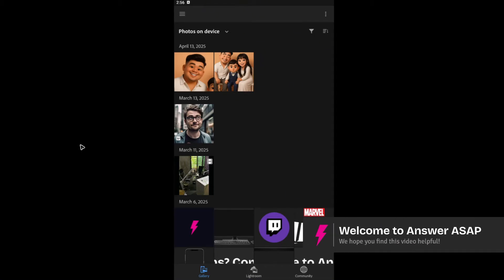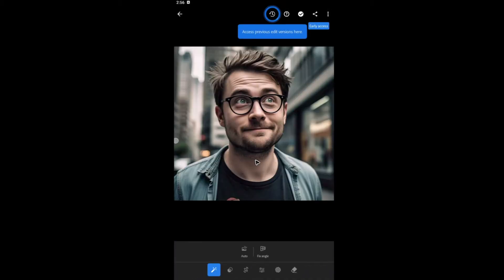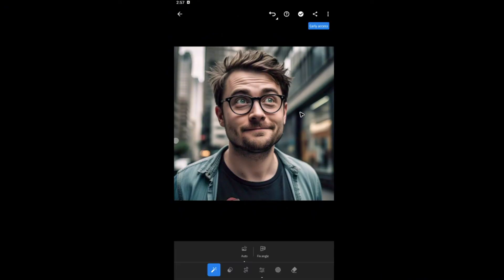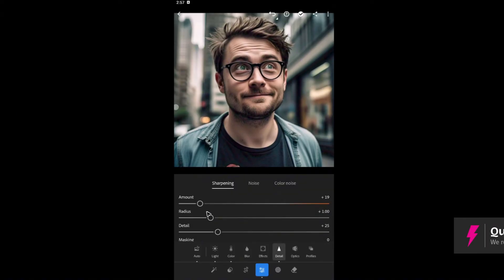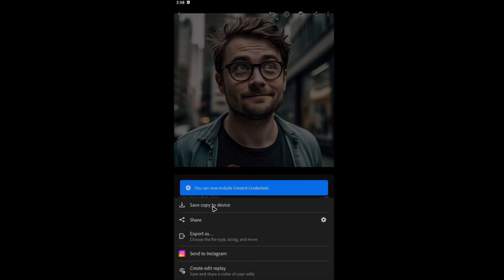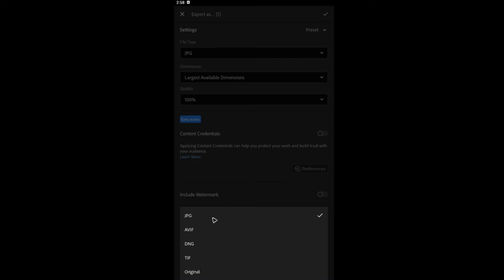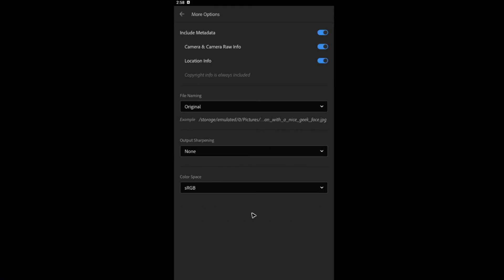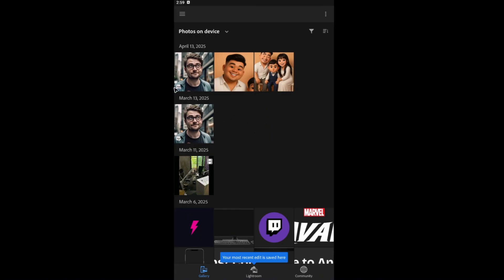How to INCREASE Image Resolution in Lightroom (Step by Step)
Want to upscale your photos without losing quality? This step-by-step tutorial shows you how to increase the resolution of an image using Lightroom’s Super Resolution feature. Learn how to enhance image details, export in higher quality, and make your photos print-ready or suitable for large displays.